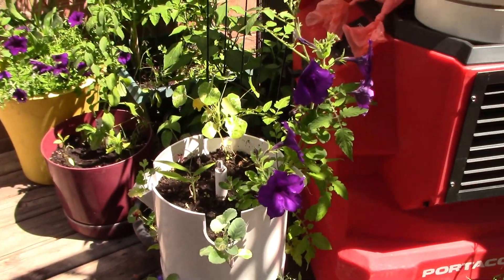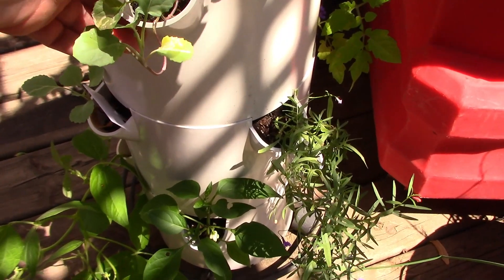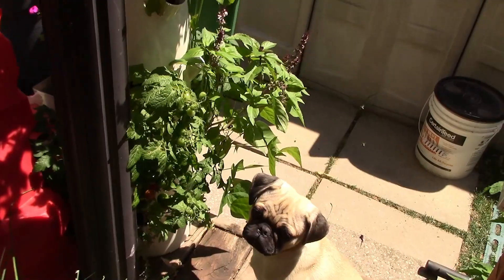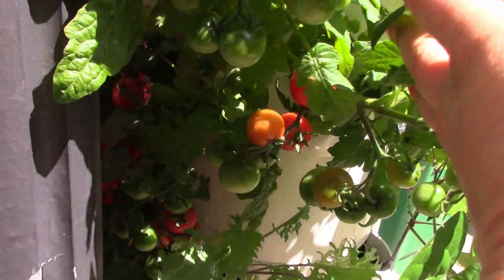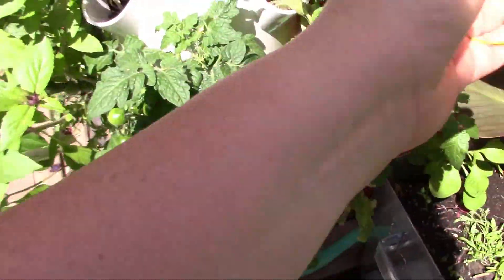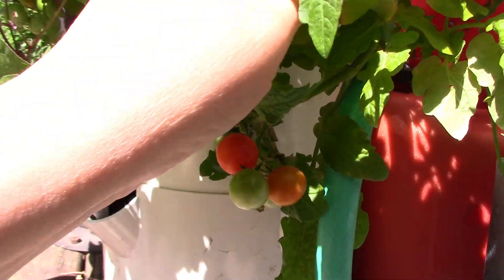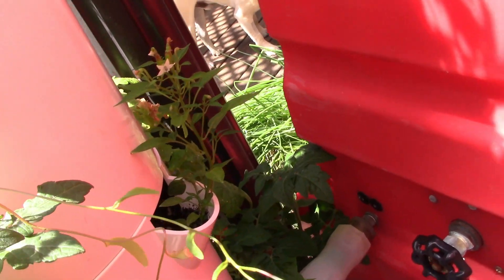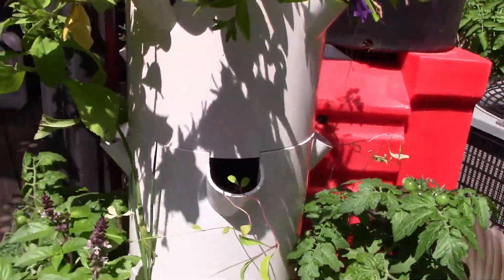Tower Garden UPDATE! July 2022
Gardening in a suburban Garden in Canada in zone 5b/6a.